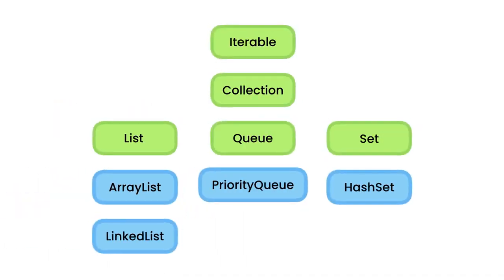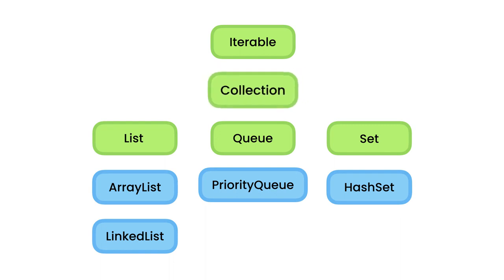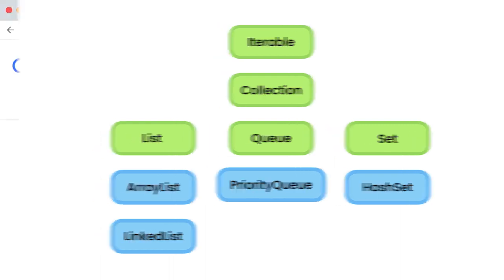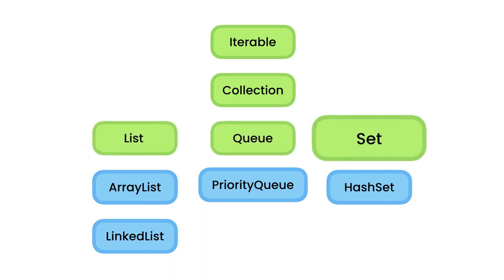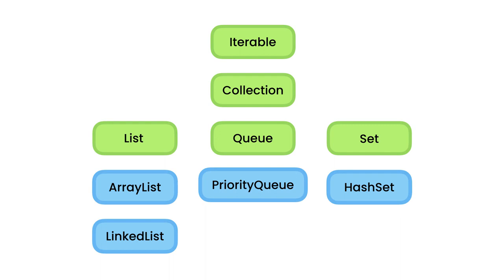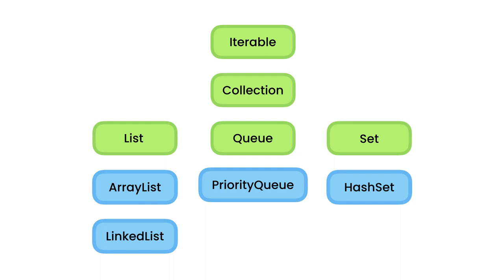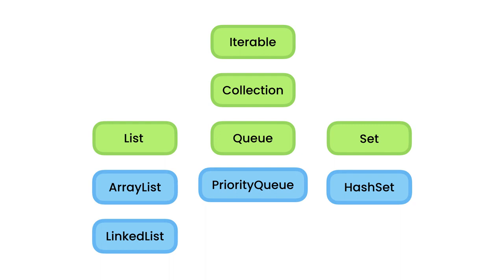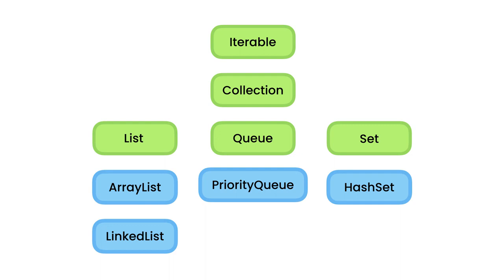28 Overview of Collections Framework